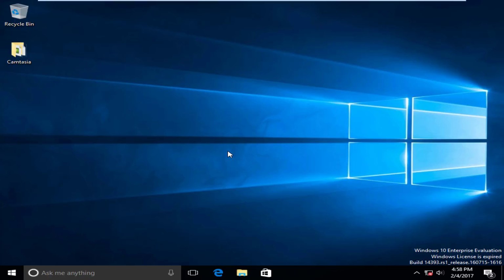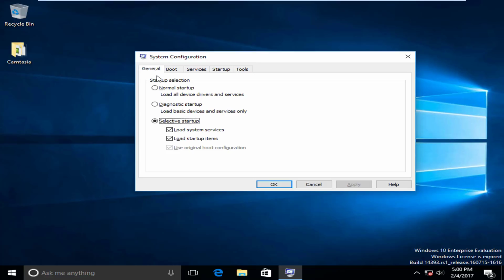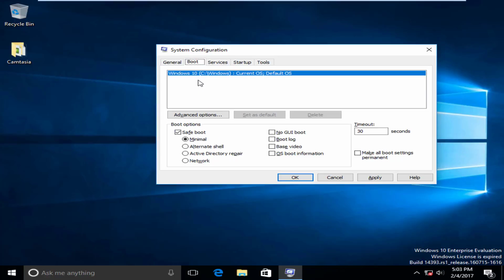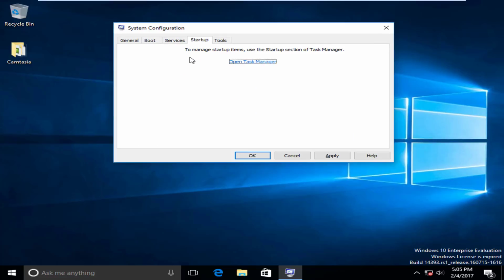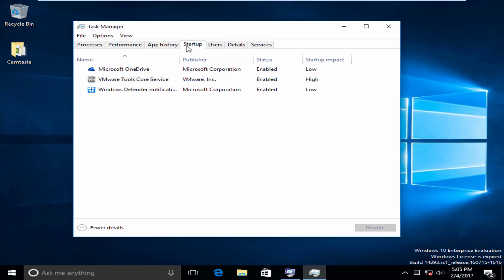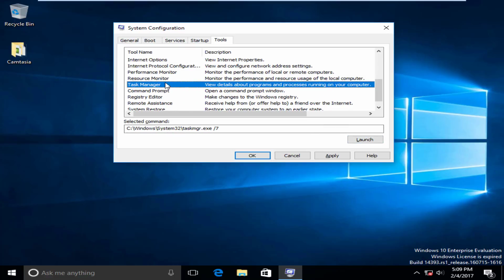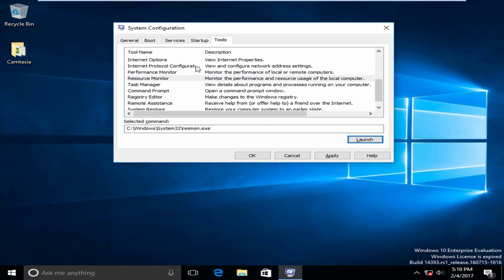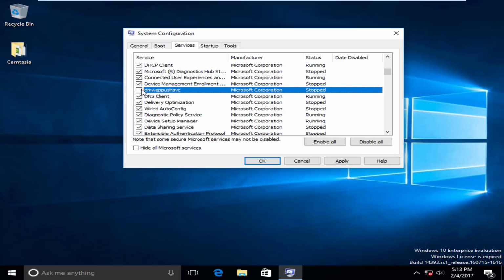Using Windows Tools for Troubleshooting | MSCONFIG 2017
Its real name is the System Configuration Utility. But most people know it by the program name, MSCONFIG. The utility is ideal for troubleshooting PC Boot issues and Windows problems. In this movie, I cover the System Configuration Utility and its capability to control startup programs as well as to launch other troubleshooting tools. To run the System Configuration Utility, press the Windows and r key combination, to see the Run Dialogue box. Type msconfig and press Enter.
The System Configuration window appears. The window features several tabs, General, Lists, Startup, Settings.